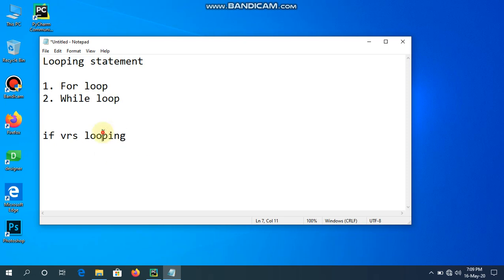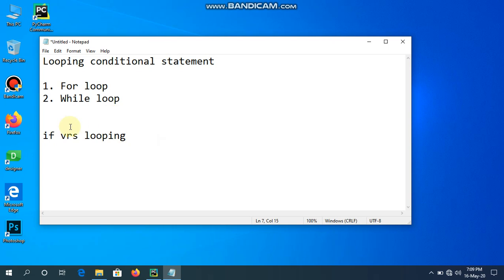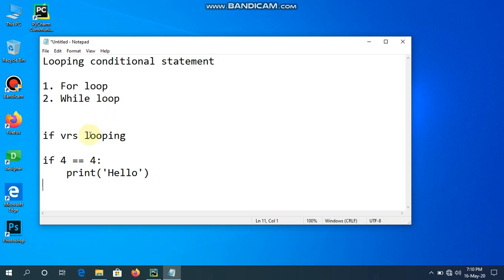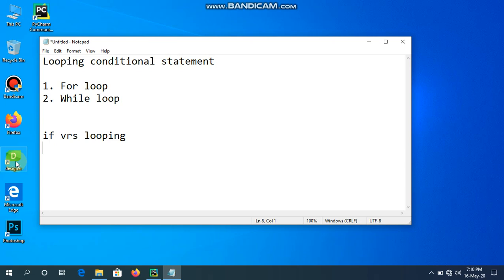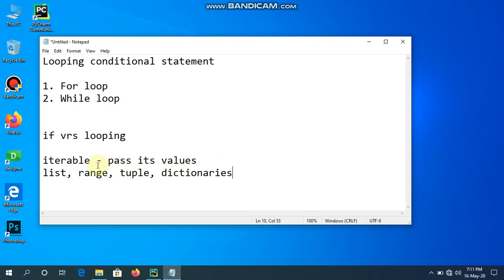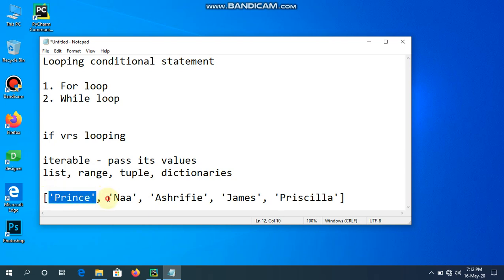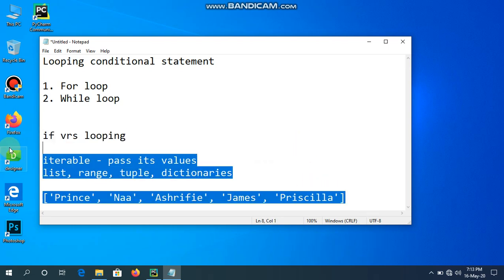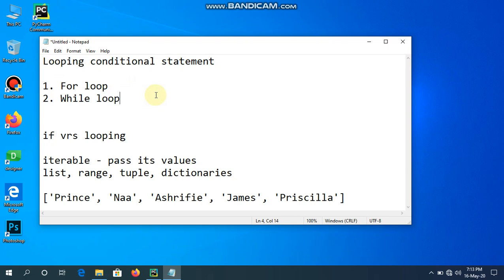Python Basics - Part 14 ( Introduction to Looping Statement)